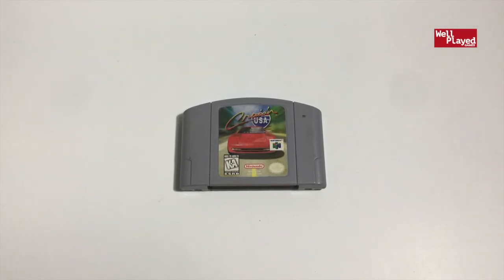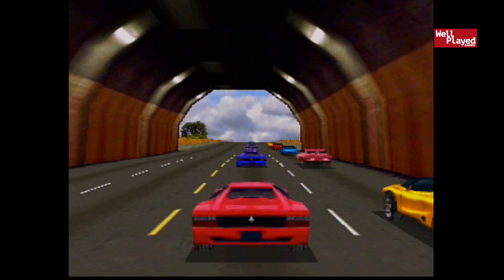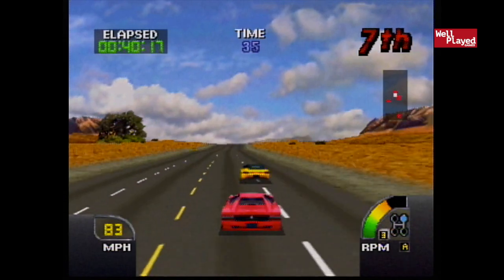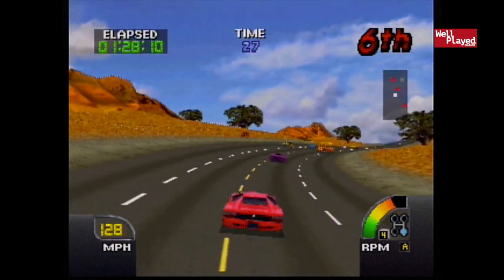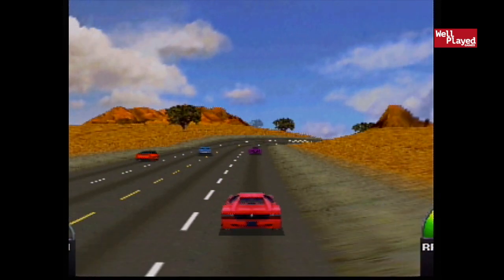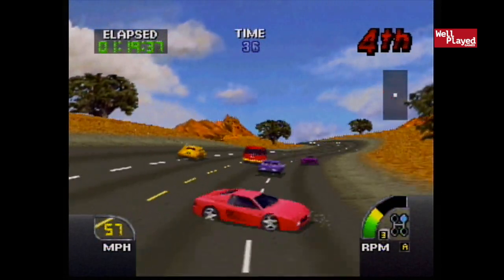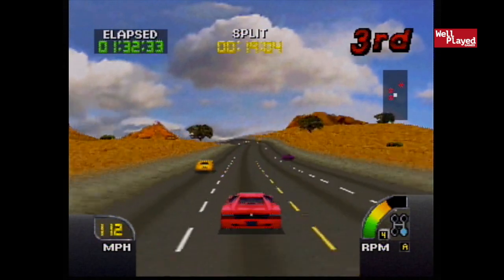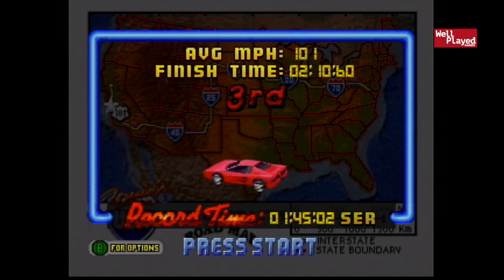Cruis'n USA Nintendo 64 Game Review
Today we played Cruis'n USA for the Nintendo 64.